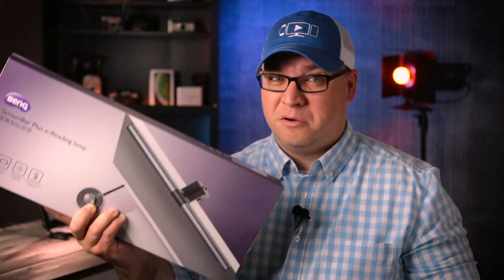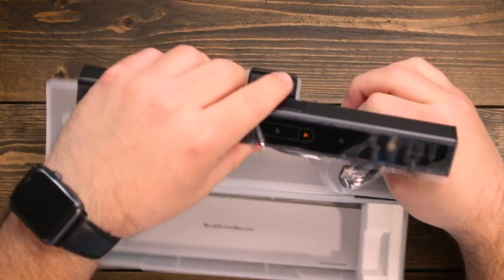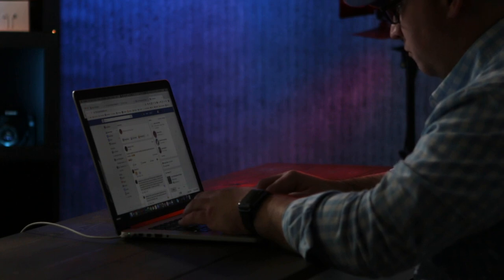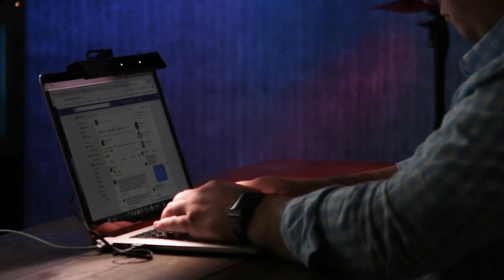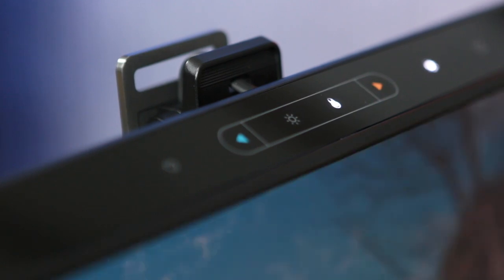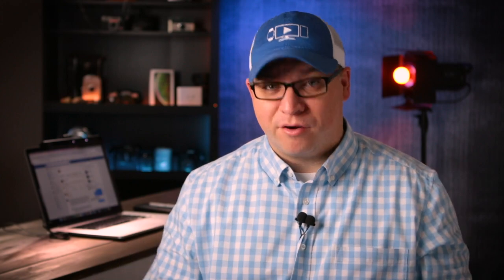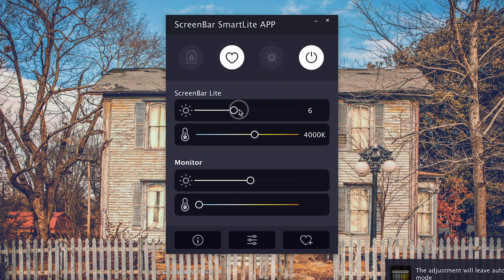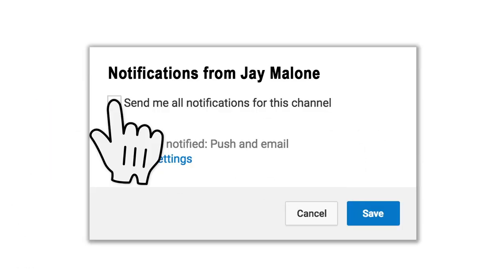USB Lamp For Laptop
Check out this awesome USB lamp for laptop!  The BenQ ScreenBar Lite is an amazing lamp for your laptop.  This clip on monitor light is a great addition to your desk setup! You just clip it on top of your screen and you have a light on your keyboard and desk without causing glare on your monitor screen.

Jay Malone
421 SW 2nd St.